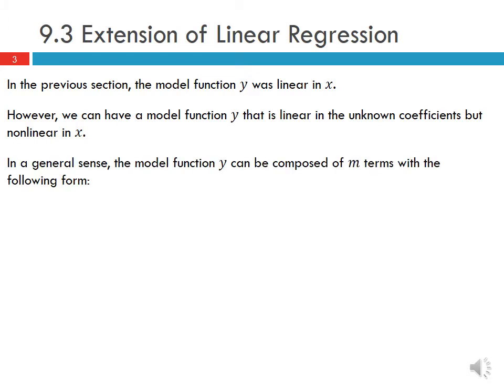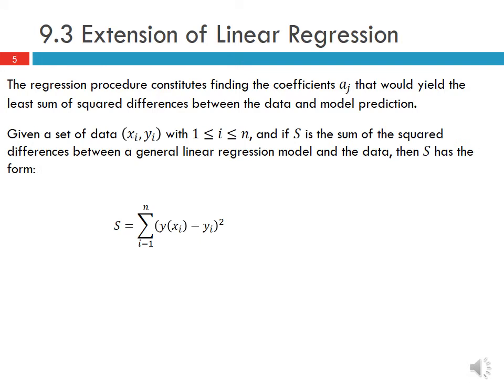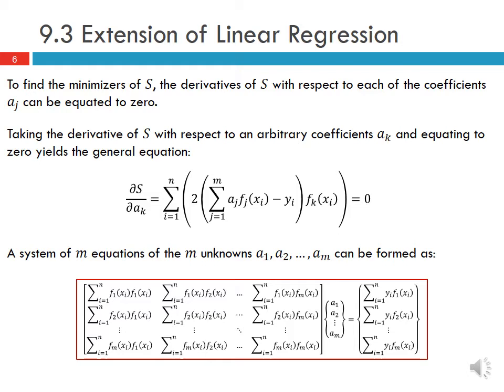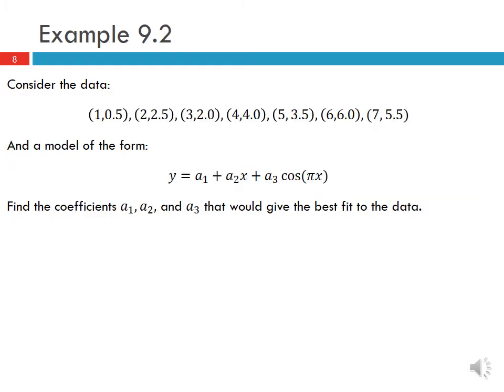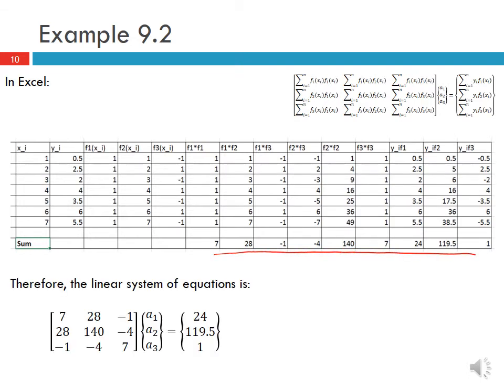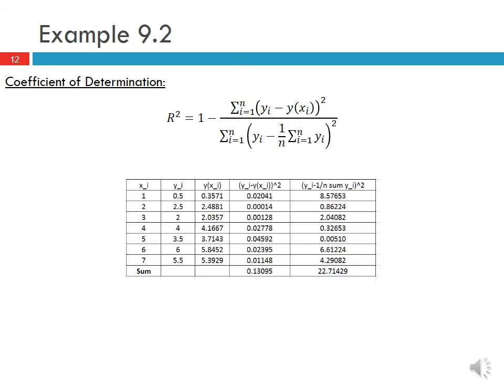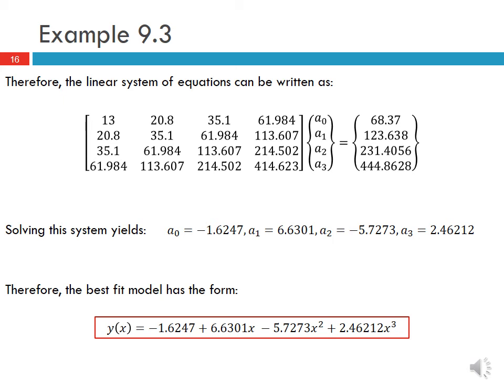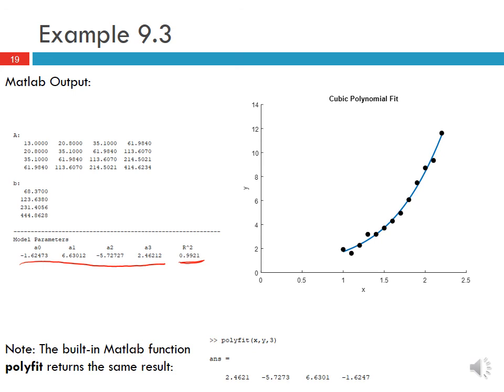Chapter 9: Curve Fitting (Part 3 - Extension of Linear Regression)